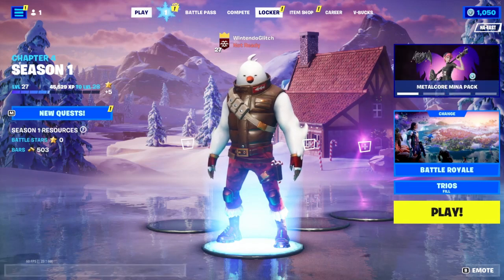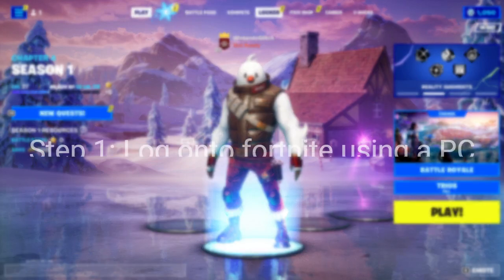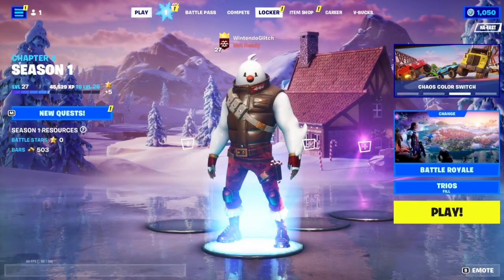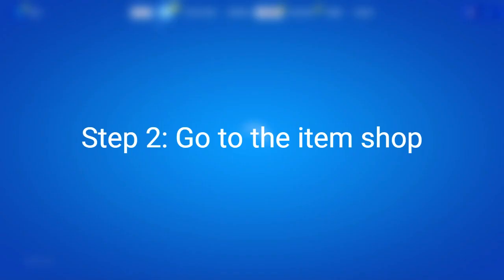How to unlock Guff for FREE in Fortnite Winterfest 2022 (Free skin)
Theres a brand new free skin in Fortnite, and you do not want to miss this! Watch the video to find out how to get it!